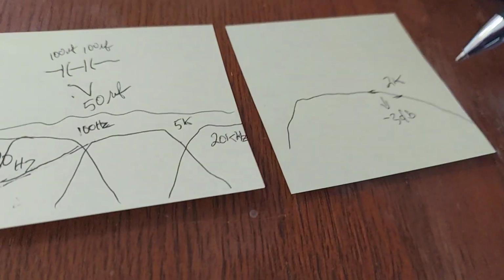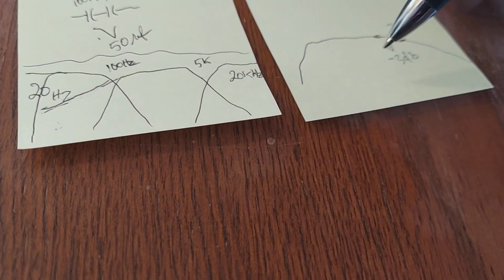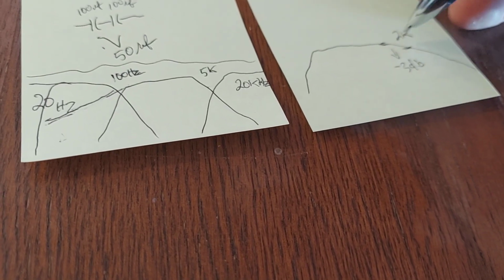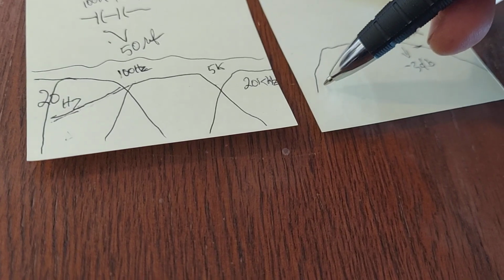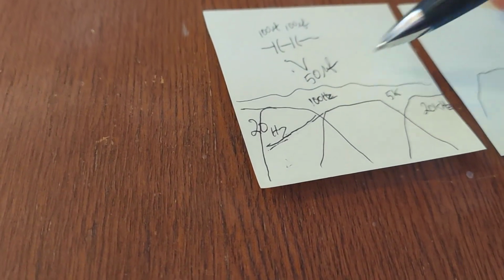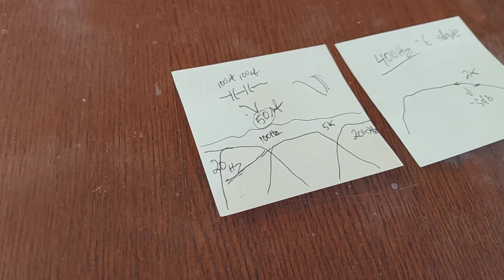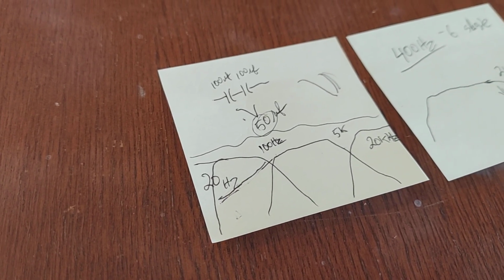Crossovers, high pass, bandpass and pass band things. Take the bass out of your mids!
Sorry, near the end, I meant to say, LOW PASS acoustic filter provided by the trunk.

Thumbnail is the PX series crossovers from a/d/s, which I still have plugs for and the top shield / shroud / covers for.  Great looking aluminum.

(Evil banks: Angry Bank as seen in, "How To Make A Movie The Movie dot com", and of course the usual suspects, Bank of America, Chase, Citi and Wells Fargo.  Seems like US Bank is also on the evil crew).